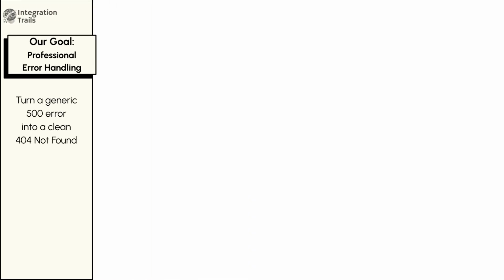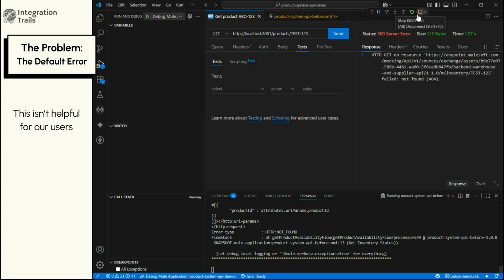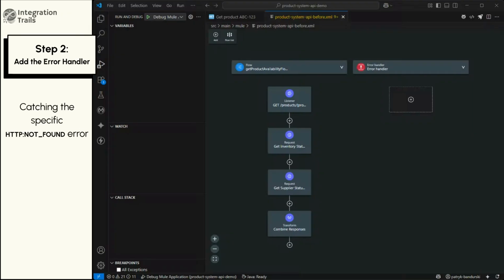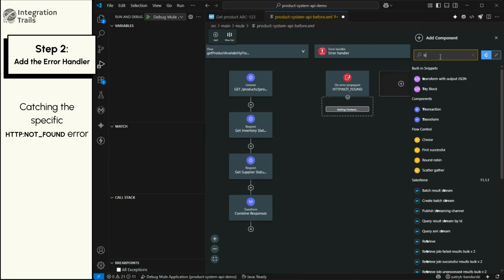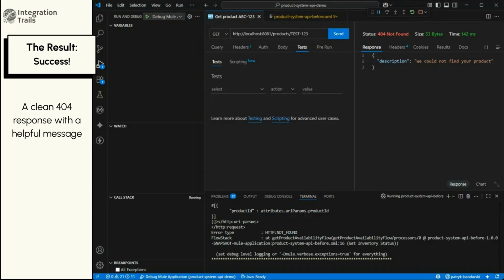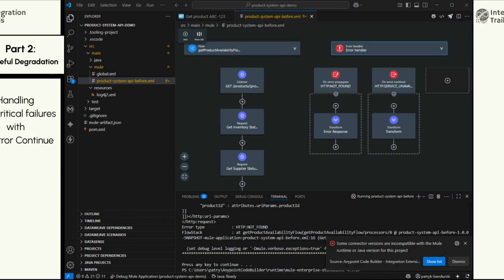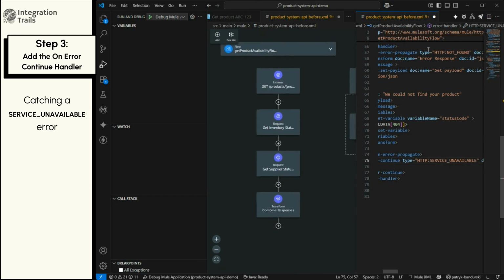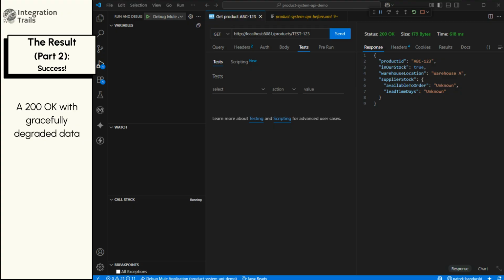Walkthrough: Building Your First Error Handler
🚀 The true measure of an API isn't success; it's resilience. Ready to build it?

Every developer knows the "happy path," but professional MuleSoft APIs are defined by how they behave when things go wrong. This walkthrough is your first major step toward building that resilience within the Mule application.

Join Patryk as he transforms a fragile Mule 4 flow that produces messy, generic errors into a robust API. You'll get hands-on with MuleSoft's core error handlers, On Error Propagate and On Error Continue, to manage failures with confidence, turning a bad user experience into a clean, professional, and predictable one.

This is a preview of the practical, no-fluff learning experience we're building at IntegrationTrails.

IntegrationTrails – Unlock your career potential. Skills that truly work.